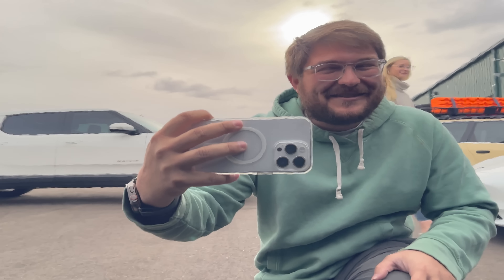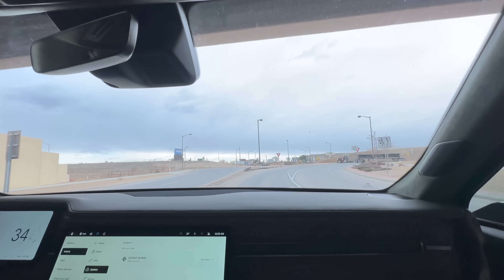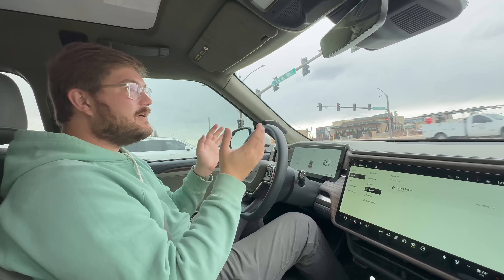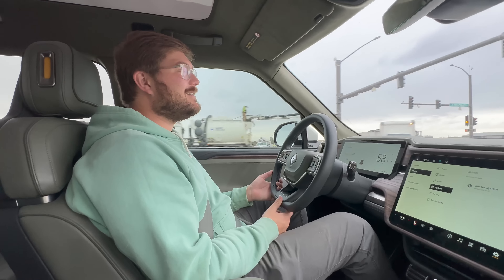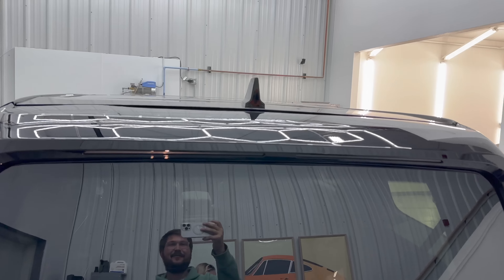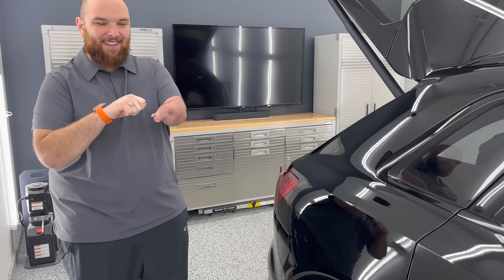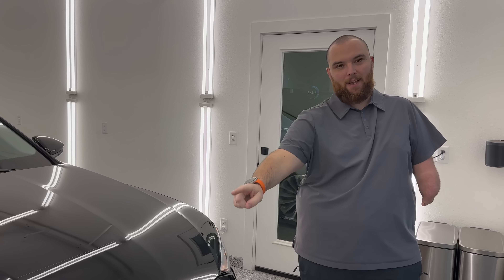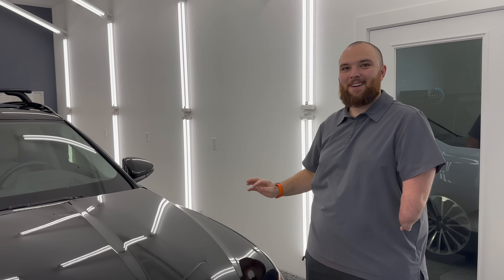It's Complete! Fully Blacking Out Our Audi e-tron After An Extensive Paint Correction & Coating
Alyssa's e-tron is nearing completion! After an extensive paint correction and blackout by @OutofSpecDetailing, we head to pick up the electric Audi up from Clear Detailing. Feels like delivery day all over again!